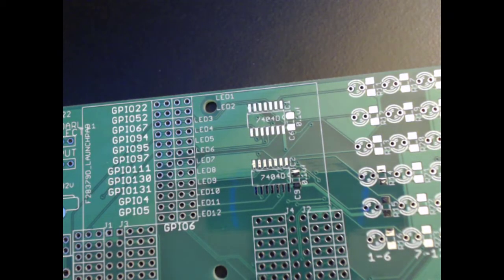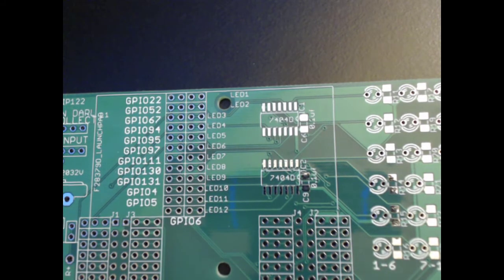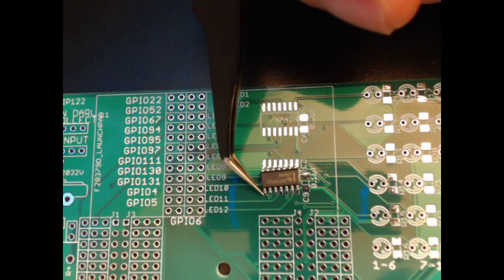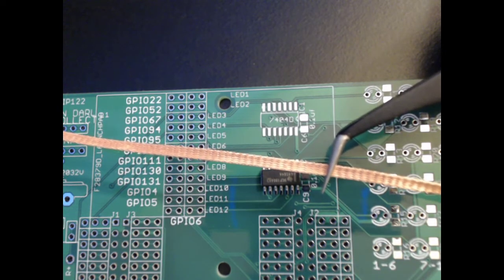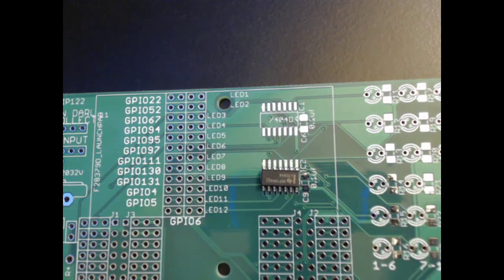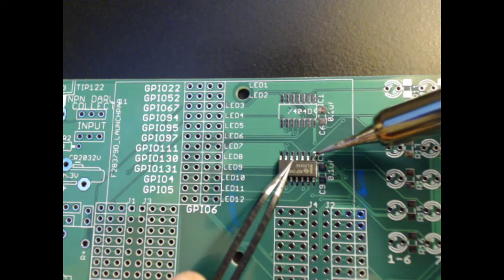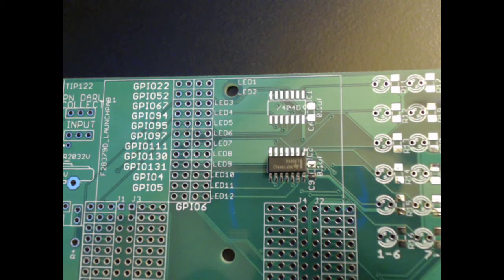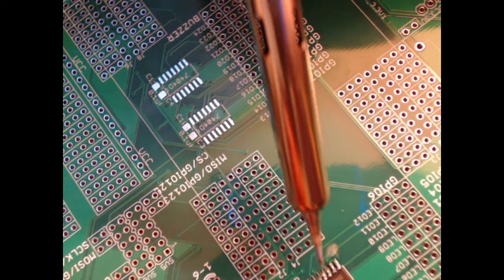Part 3: (4x) TI Surface Mount ICs